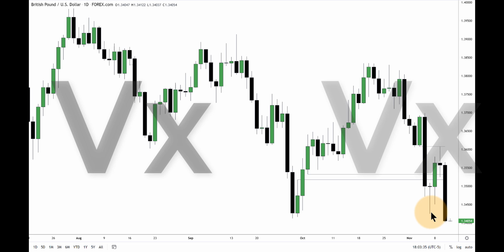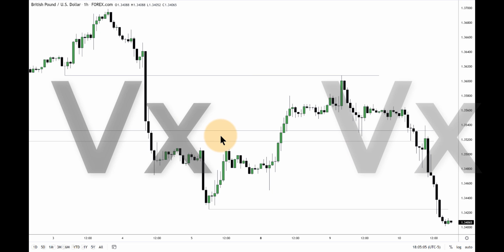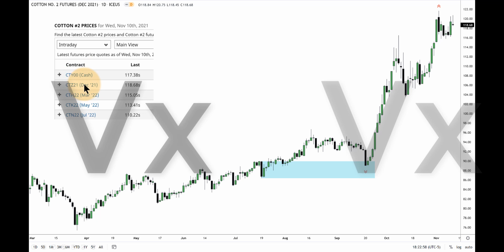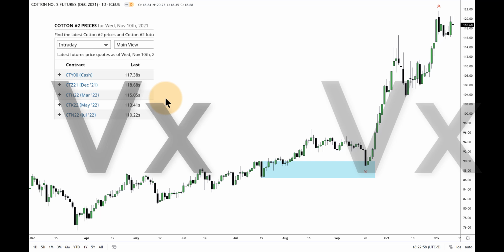ICT private Mentorship 2021 November 10th.mp4